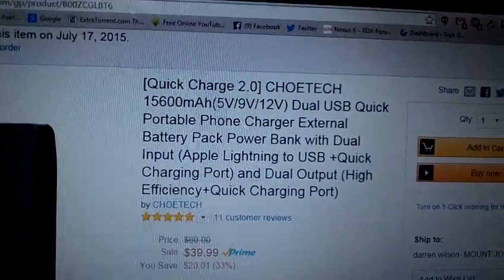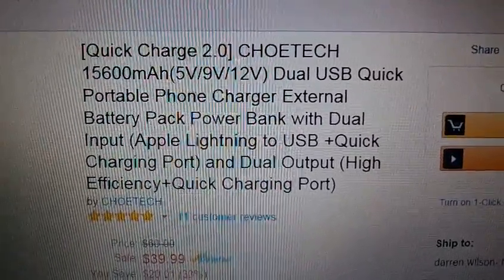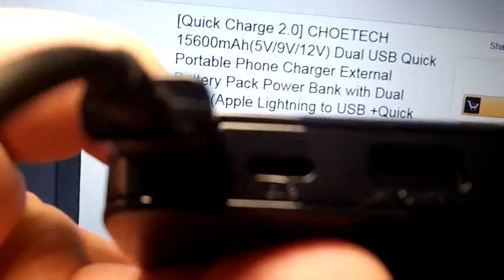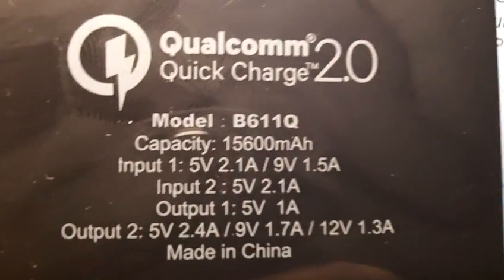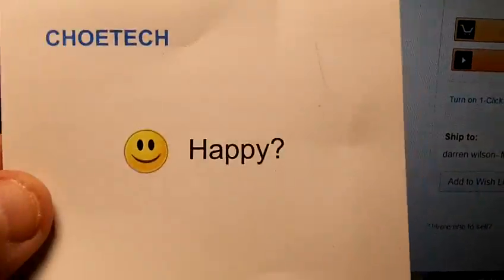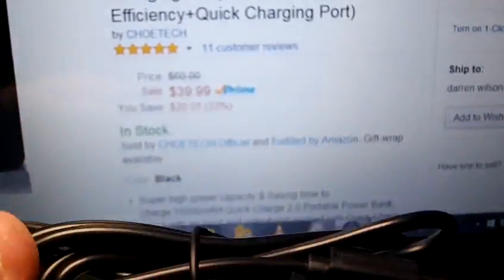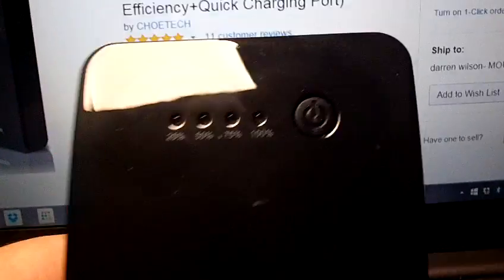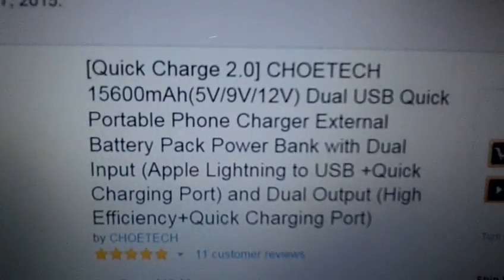[Quick Charge 2.0] CHOETECH 15600mAh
Dual USB Quick Portable Phone Charger External Battery Pack Power Bank with Dual Input (Apple Lightning to USB +Quick Charging Port)